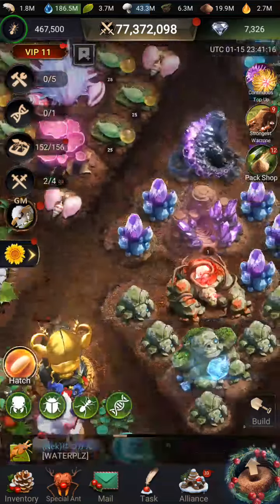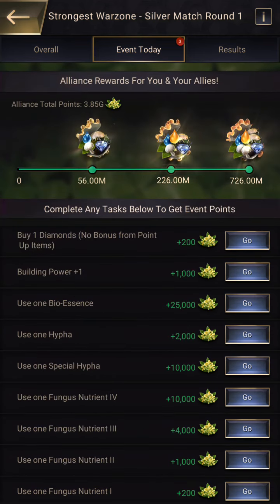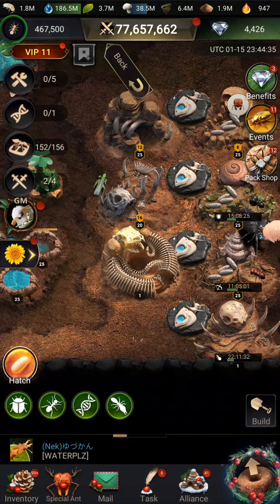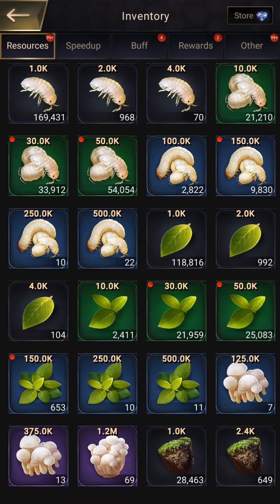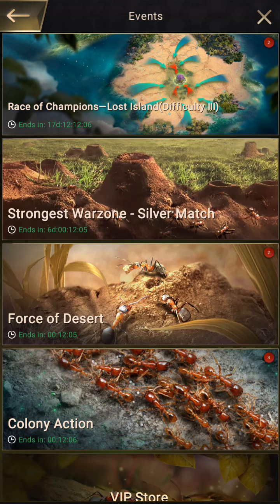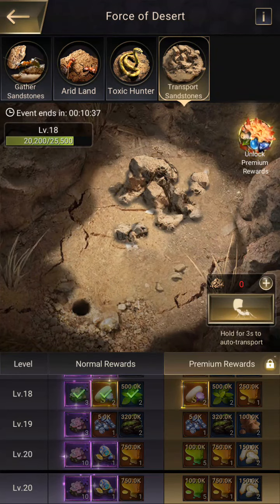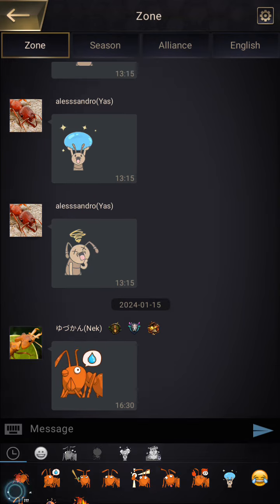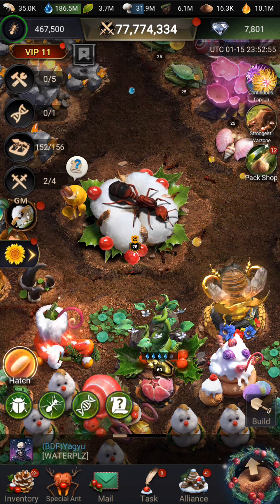WarZone Building EMERGENCY !!!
🍍🍍🍍 Building gets difficult after lvl 25  🙄